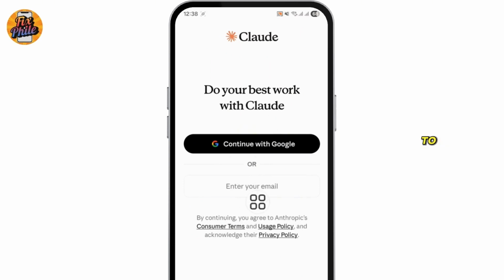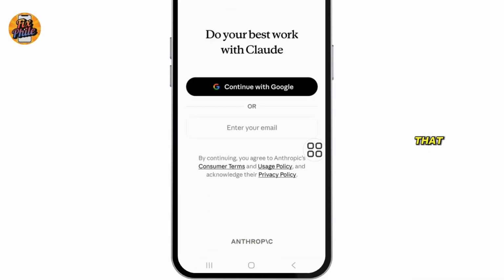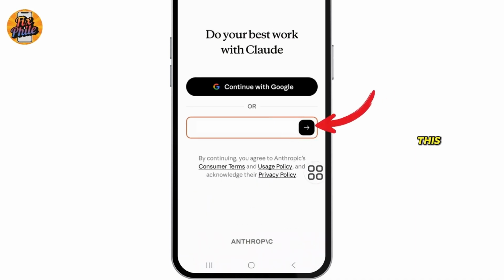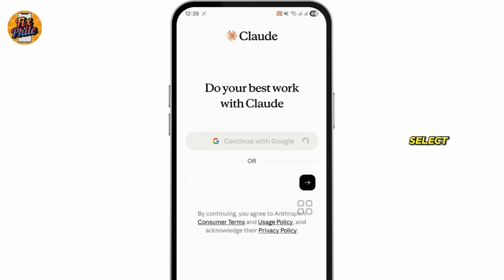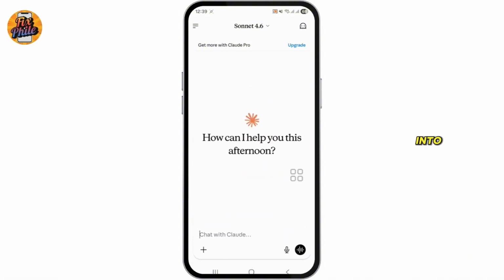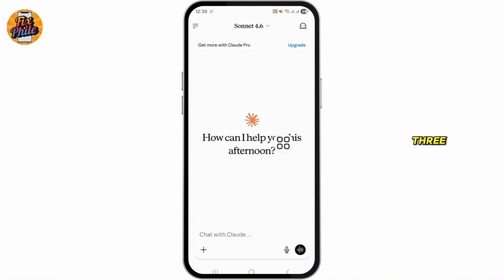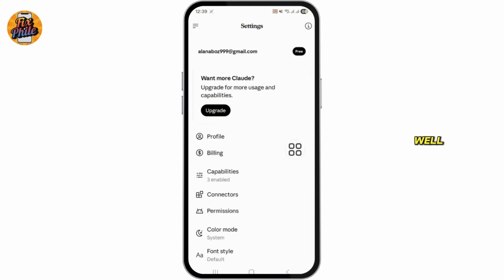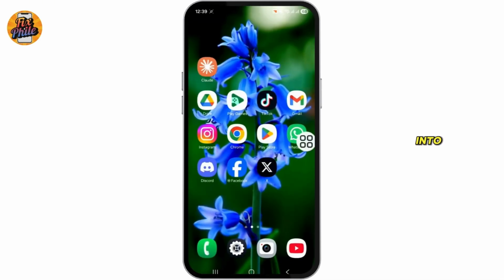How To Login To Claude AI 2026 | Claude AI Sign In Guide (Web & App)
Hey Guys! In This Video, I’m Gonna Show You How To Login To Claude AI In 2026. Follow These Simple Steps To Sign In Using Google Or Email On Mobile Or Browser!

Steps Covered In This Video:
0:00 – Intro
0:05 – Open Browser Or App
0:15 – Search And Open Claude AI
0:25 – Choose Login Method
0:40 – Login With Google Or Email
0:55 – Access Dashboard
1:08 – Done

You Can Easily Access Claude AI Features Like Chat, Projects, And Settings Once You’re Logged In!

how to login to claude ai 2026, claude ai sign in guide, claude ai login with google, claude ai account login steps, anthropic claude ai tutorial, claude ai app login mobile, ai chatbot login guide, claude ai dashboard overview, how to access claude ai, ai tools tutorial